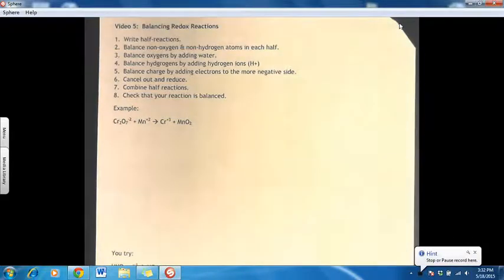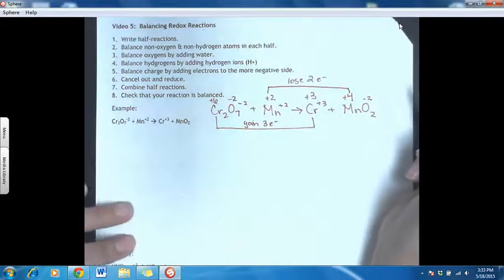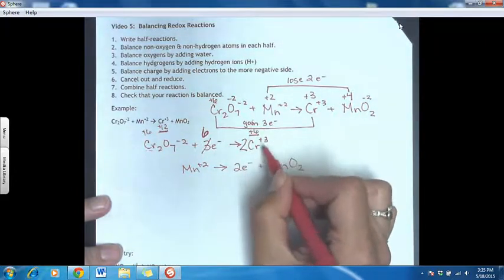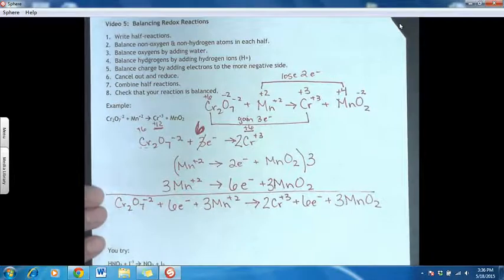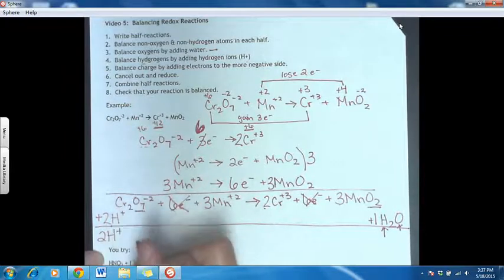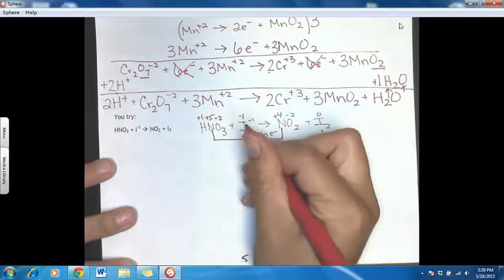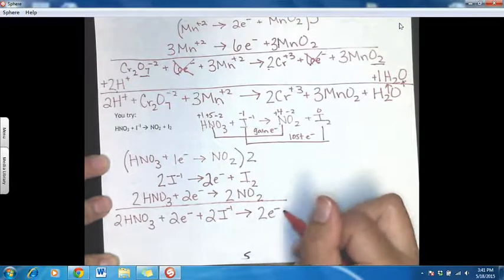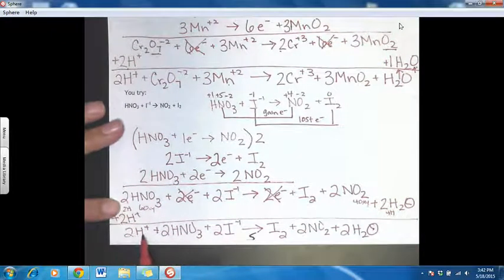Balancing Redox Reactions (Video 5)